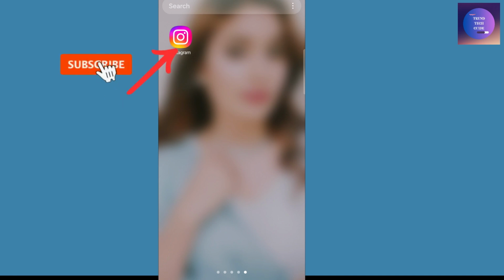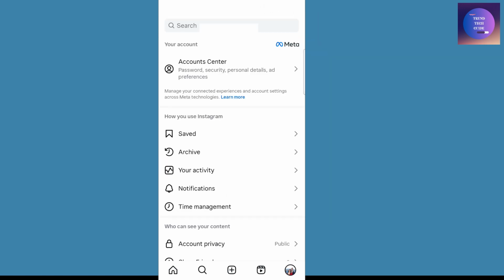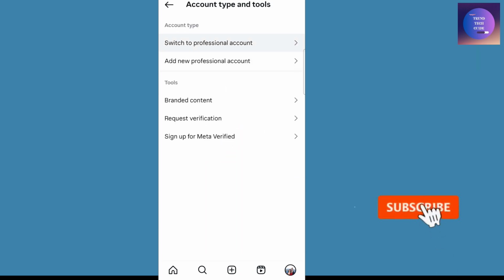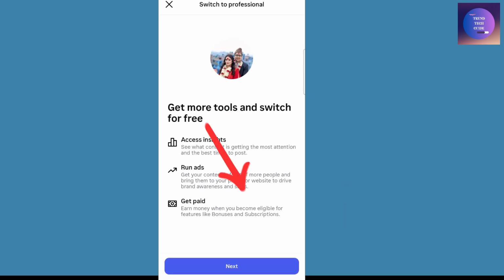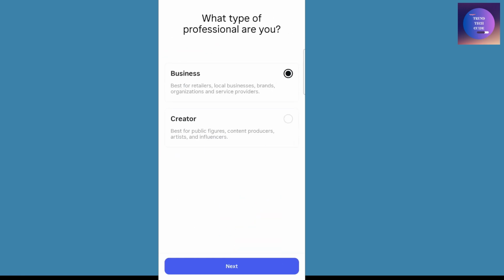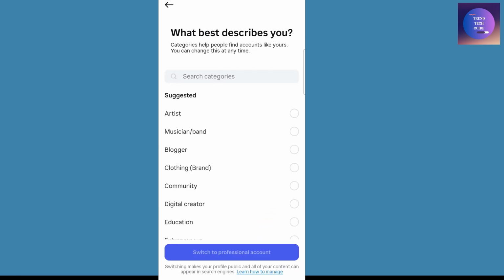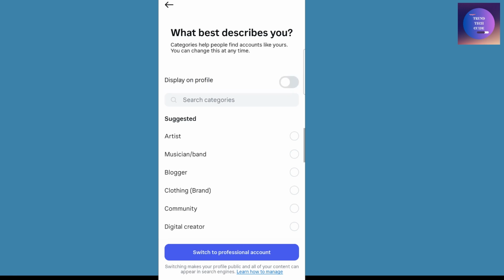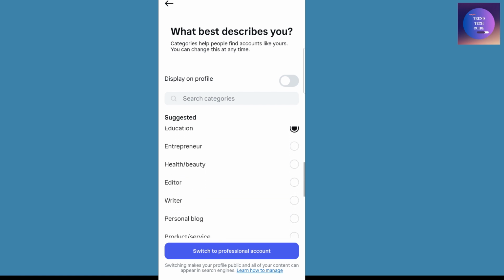How to Switch to a Professional Instagram Account in 2025 | Step-by-Step Business & Creator Setup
Want access to insights, analytics, and more features on Instagram? In this quick tutorial, I’ll show you how to switch your Instagram account to a professional account, whether you're a creator or business owner.

With a professional Instagram account, you’ll unlock valuable tools like post performance, follower data, and contact options.

⚙️ Updated for Instagram
✅ Simple steps on Android & iPhone

Upgrade your account and grow your brand today!